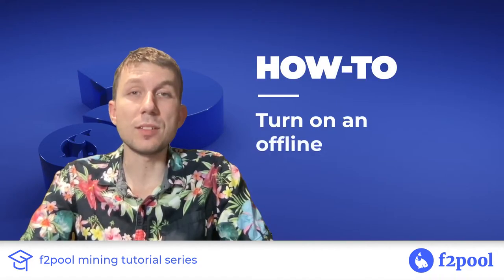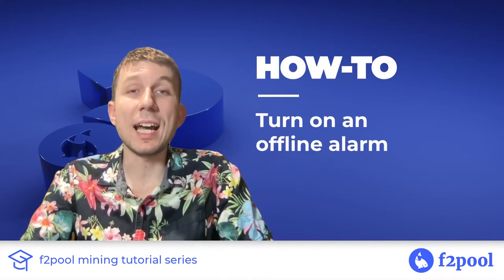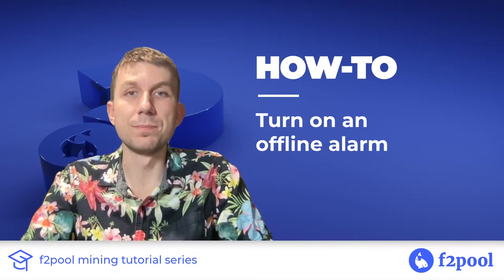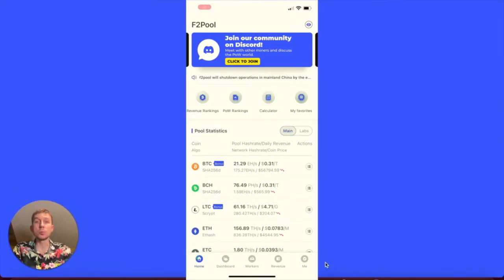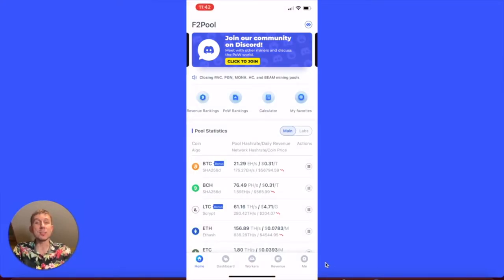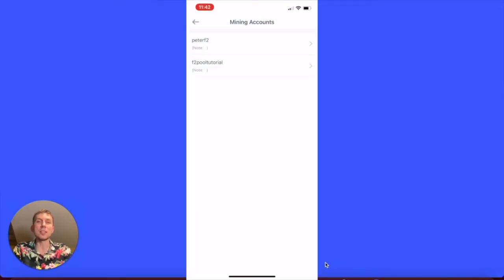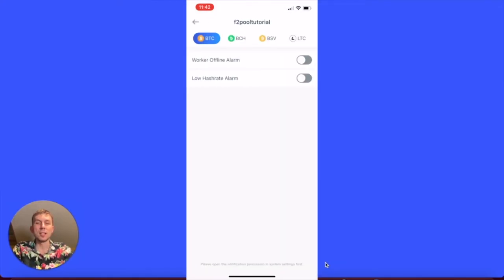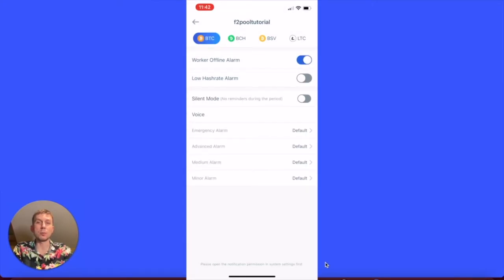How to turn on an offline alarm using f2pool app